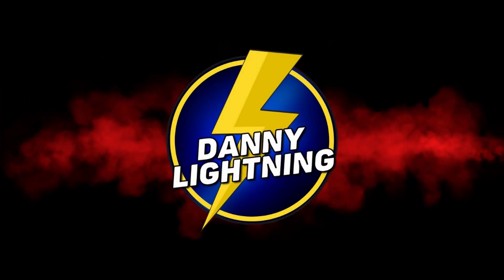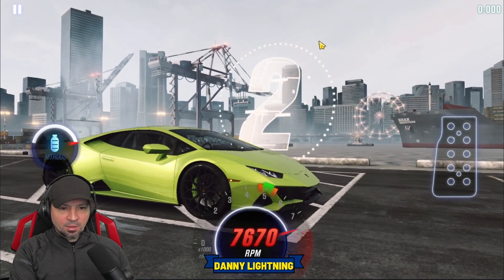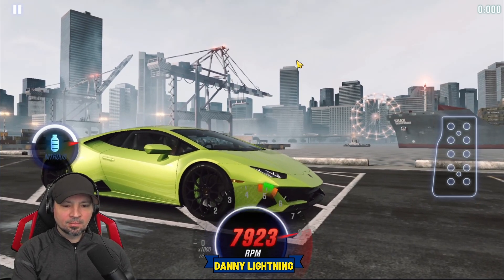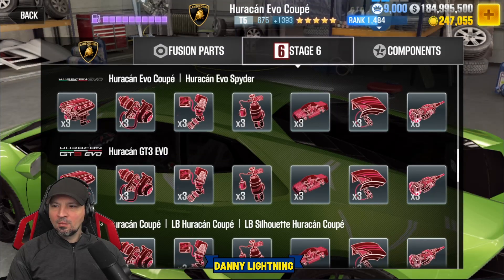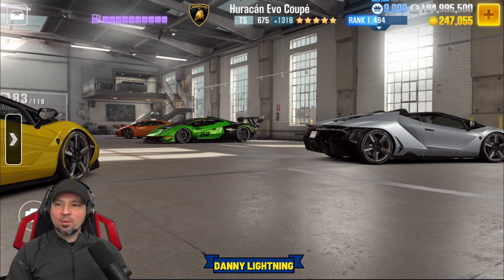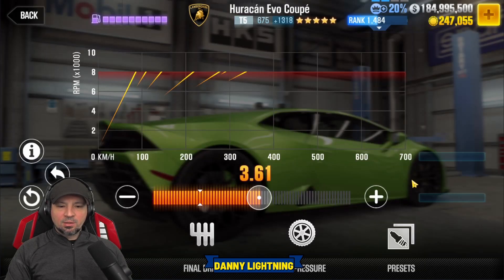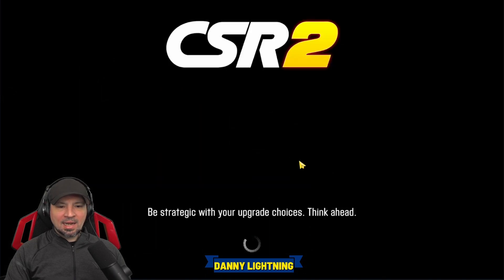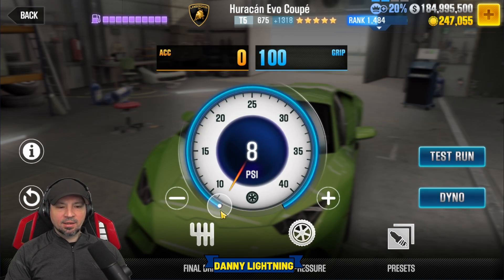CSR2 Lamborghini huracan evo coupe, how to drive and live racing setup, stage 5 and stage 6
Want To Join My Discord Server? click the link below, You can even join and become a member on any of my YT channels with over 1000 subscribers, Paid YT channel members get access to the VIP rooms on my discord server :) Links to my other YT channels below